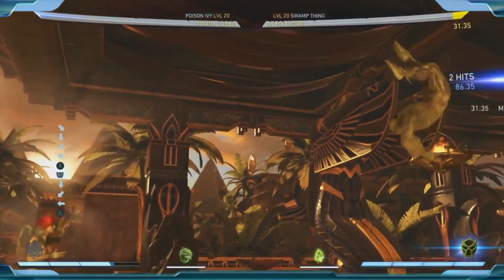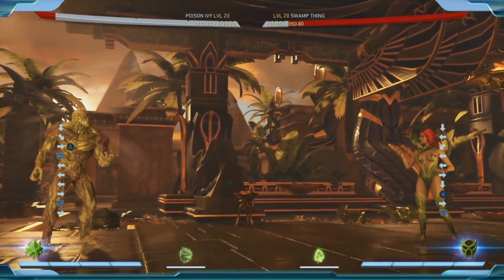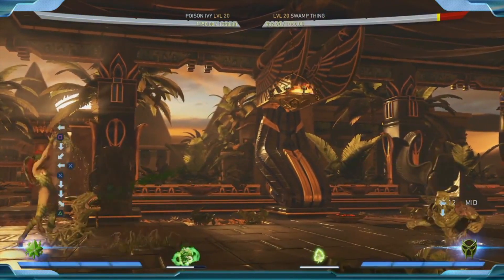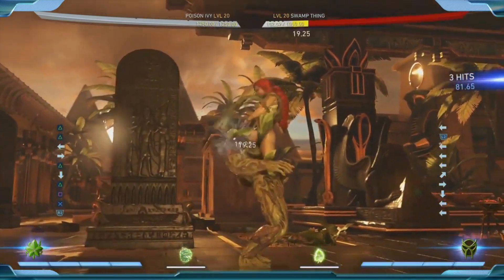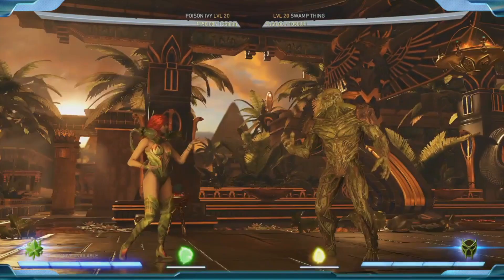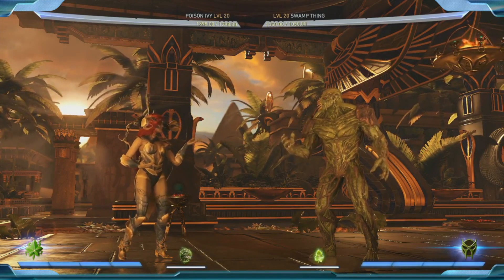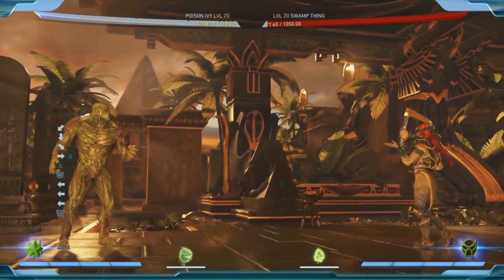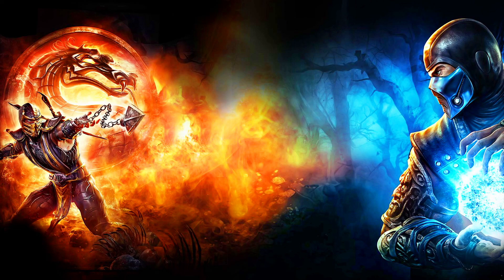Injustice 2: "Poison Ivy" Gameplay, Epic Gear & New Abilities Breakdown (Injustice 2)